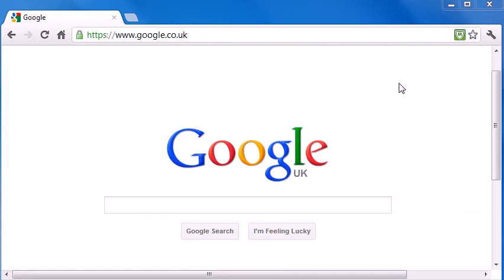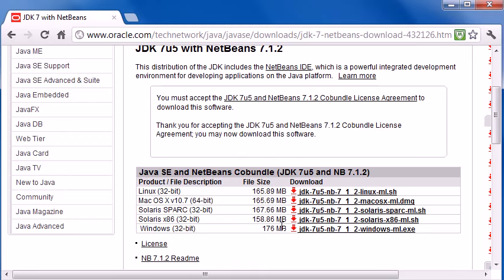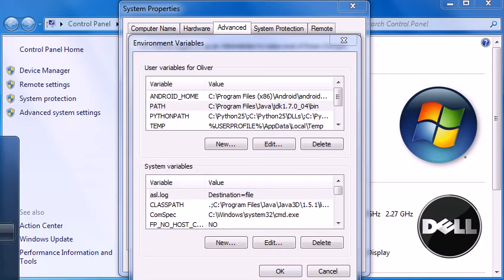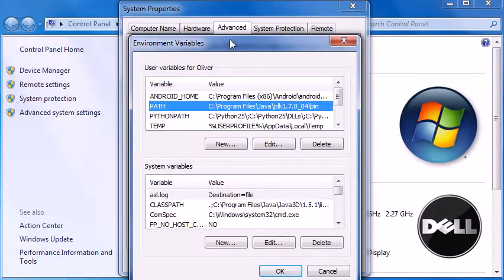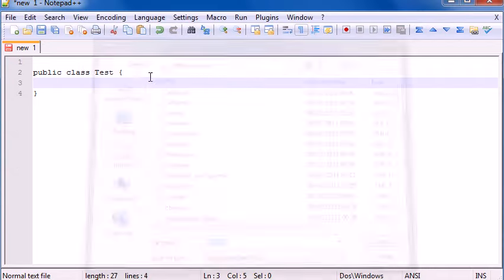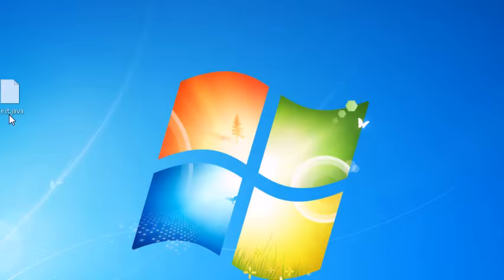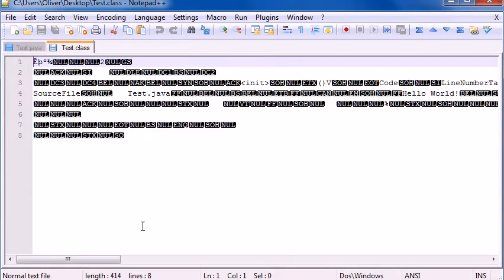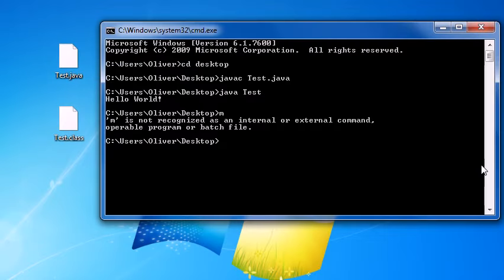Java Tutorial Java For Beginners Part 1 Getting Started